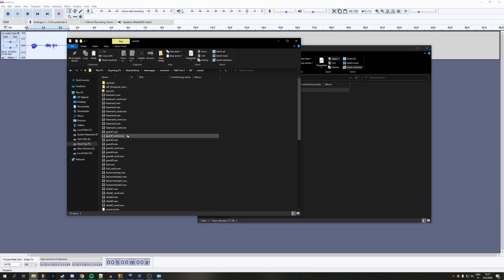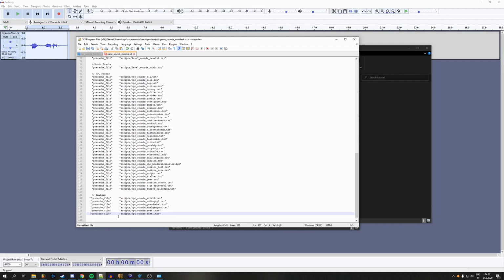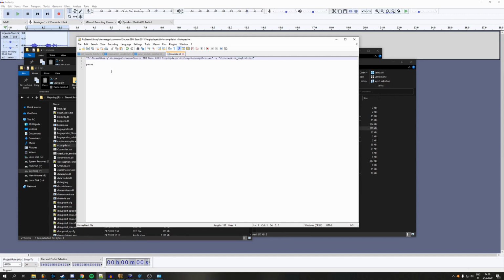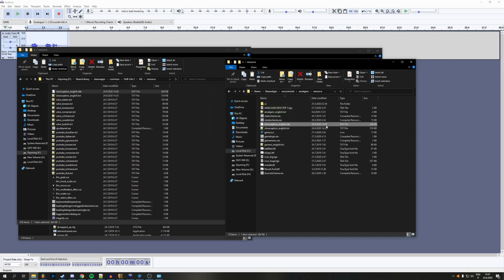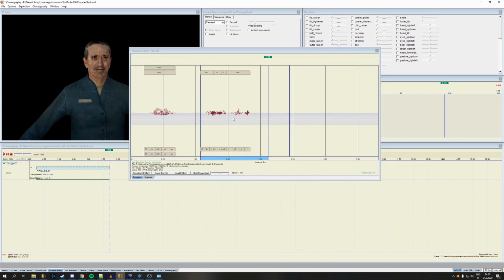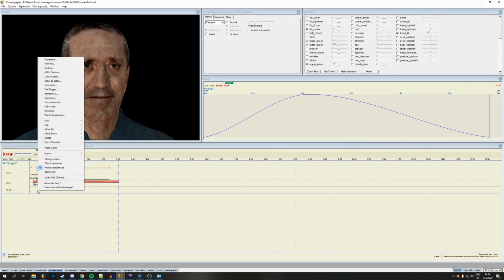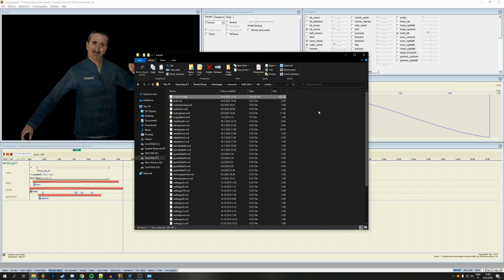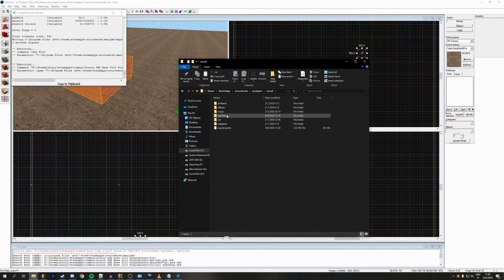Faceposer Tutorial With Closed Captions in SDK2013 HL2 mod! 2020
My mod

Sorry if this tutorial was too slow or fast, this was my first one! Also some pronunciation errors, sorry about that.

"npc_bob_01"          //This will be used inside the closedcaptions and sounds manifest file, name this whatever you want, but make sure they're uniquely named
   "channel"   "CHAN_VOICE"       // This is the audio channel that the file will use, you can use CHAN_VOICE for npc voice
   "volume"   "0.6"              // This is the audio level of the file, 0.6 is fine for normal dialogue
   "pitch"      "PITCH_NORM"          // This is the pitch, no need to touch this

   "soundlevel"   "SNDLVL_TALKING"         // Similar to the volume but can be used to make the npc be heard from large distances

   "wave"      "npclines\gman\introgman1.wav"         // this is the audio file

 "precache_file"      "scripts/npc_sounds_test.txt"

"npc_bob_01" "Hello, this is a test."

(remember to change the file path if you have to!)

"F:\SteamLibrary\steamapps\common\Source SDK Base 2013 Singleplayer\bin\captioncompiler.exe" -v "closecaption_english.txt"

pause